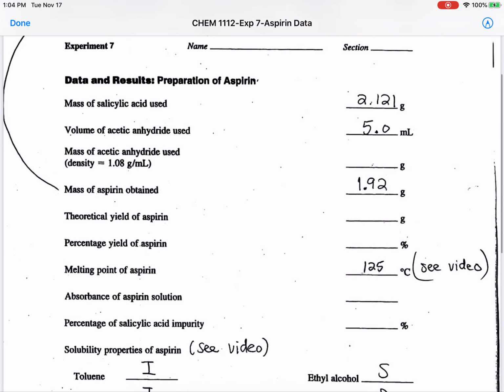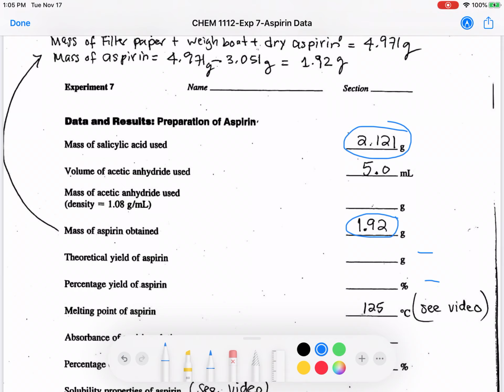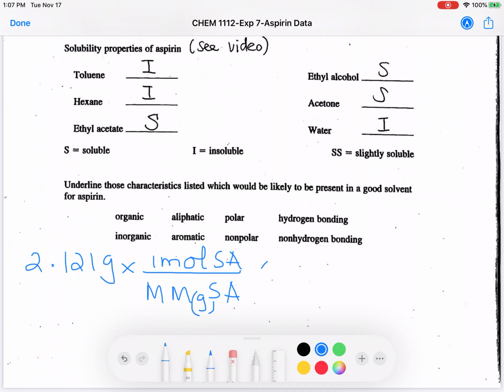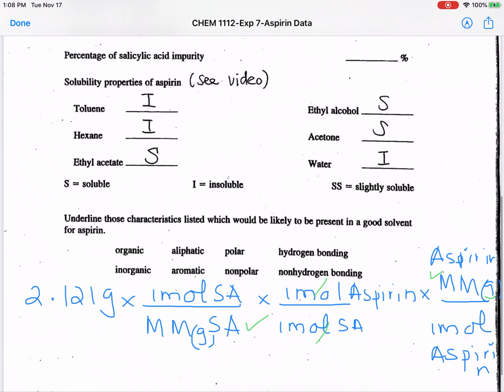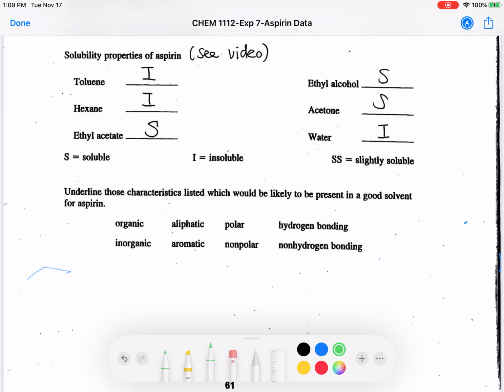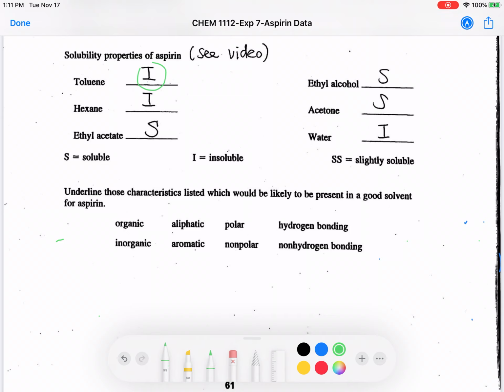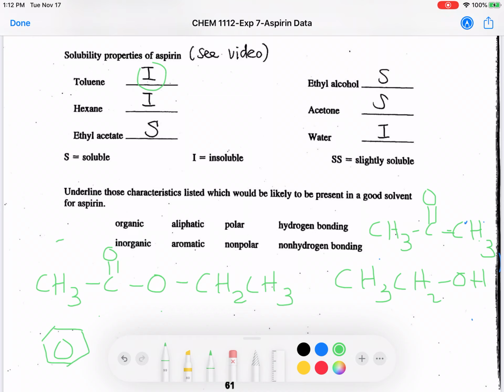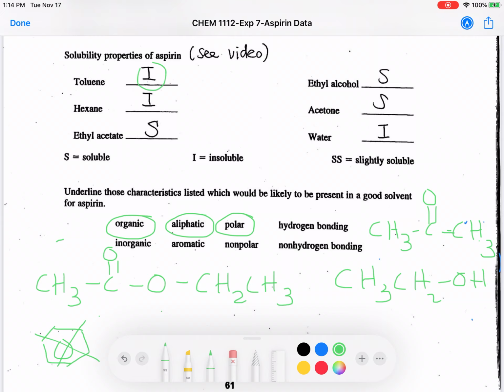Chem 1112 Expt 7B Aspirin post lab